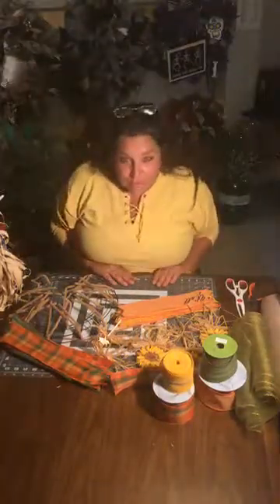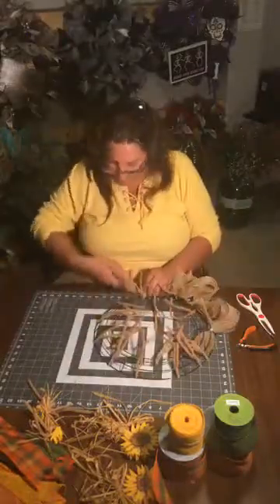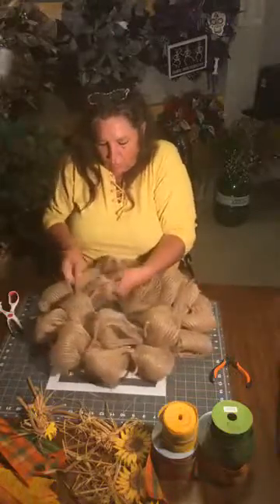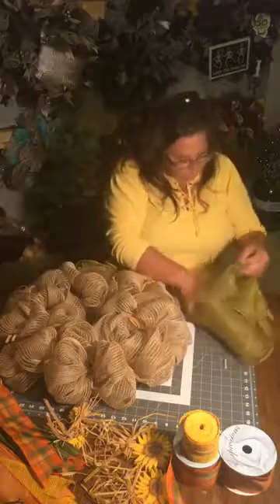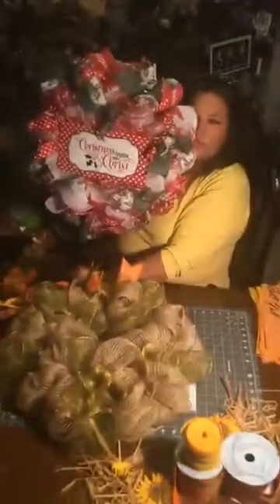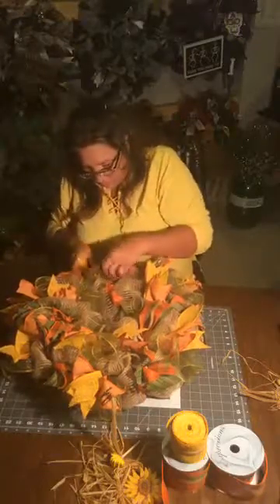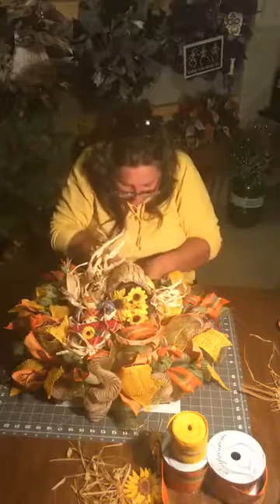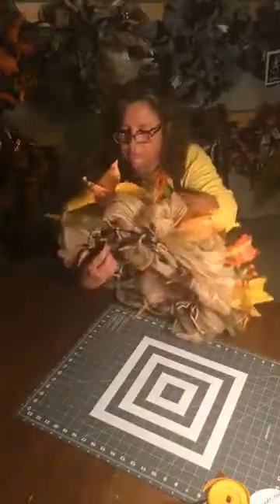How to make a Fall Harvest Wreath with poufs and ruffles.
How to make a deco mesh wreath for fall.